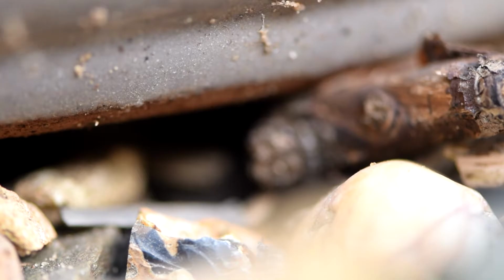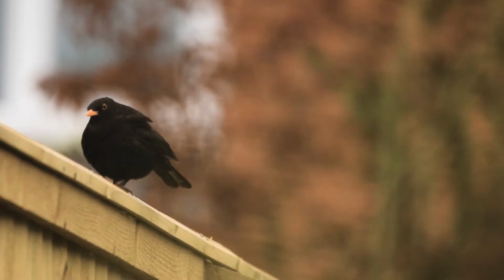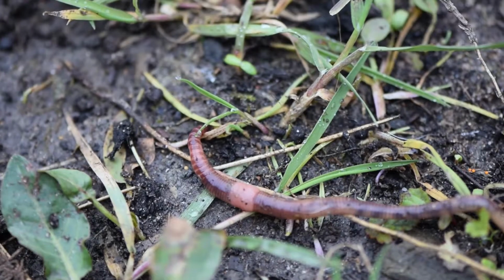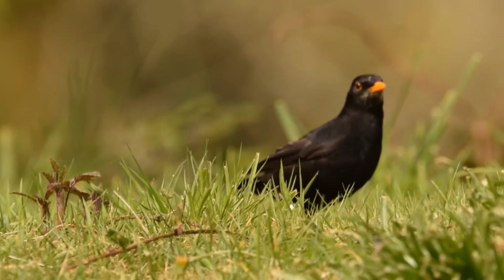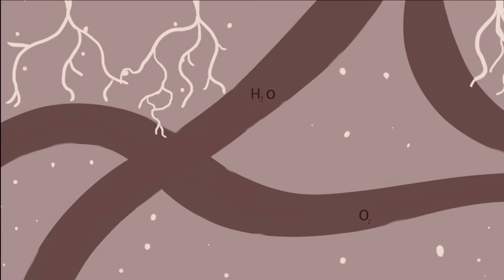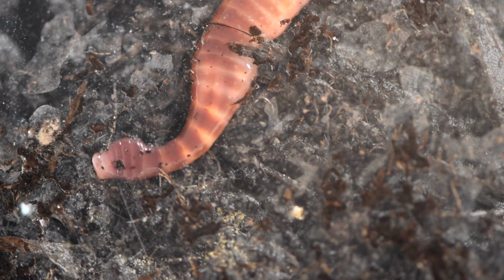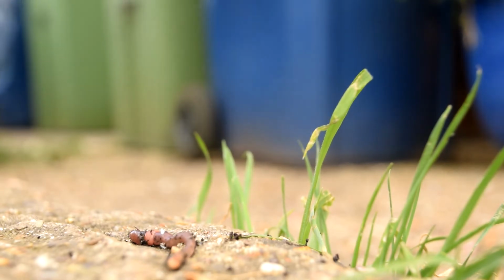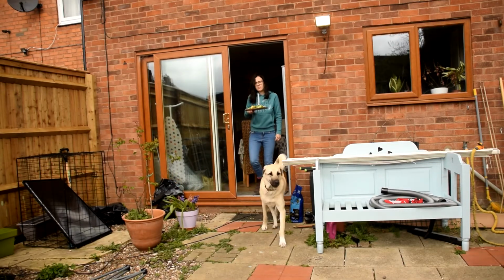Friends in Low Places (Wildlife Documentary)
(Reuploaded as I made some changes.)

Created for my MNHP 214 module

Its here! My second film, for my fourth semester of university! This film was a challenge to make. It was created during lockdown, when I was trapped upcountry away from Cornwall. I decided to create a wormery and a documentary explaining how important decomposers are for our environment.

I am not as proud of this film as I was of my last one, but it was made under difficult circumstances. I actually had to act in my own film, which was awkward to say the least.

Anyway, I hope you like it!